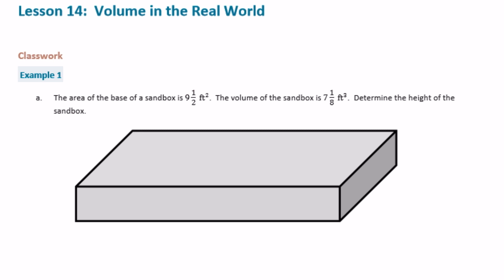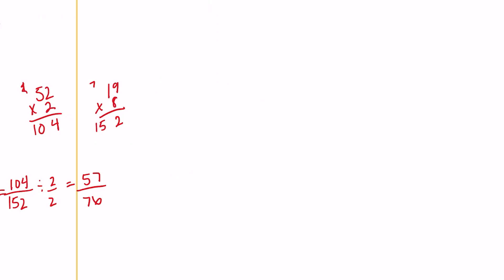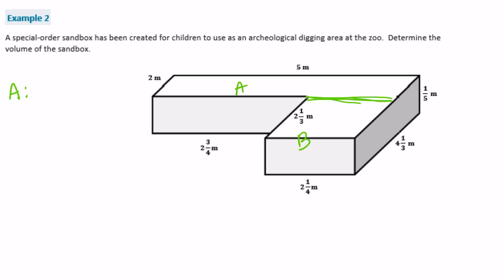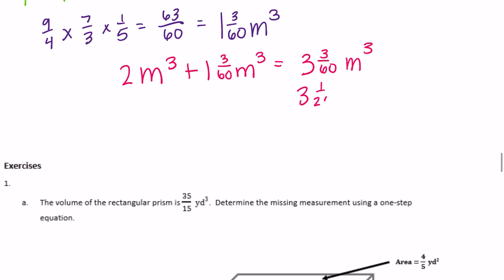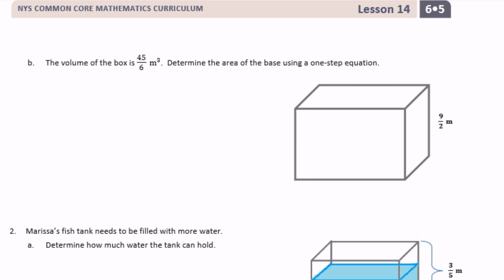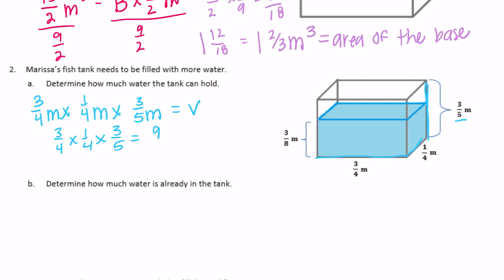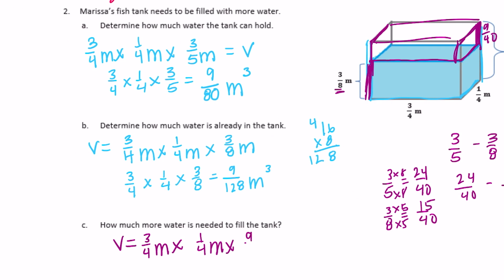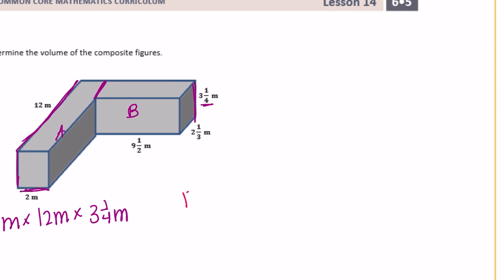Engage NY // Eureka Math Grade 6 Module 5 Lesson 14 Classwork